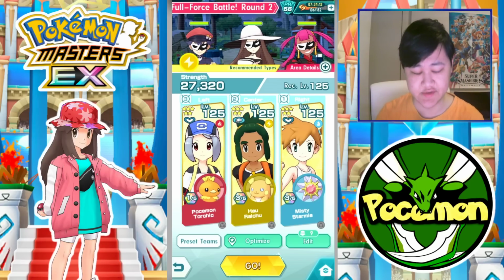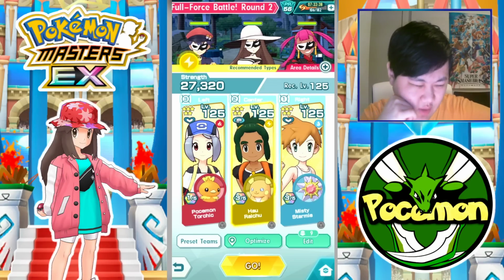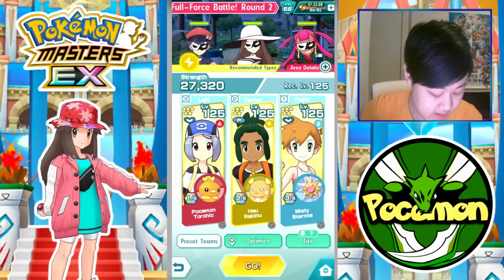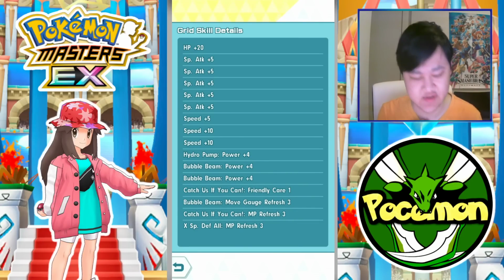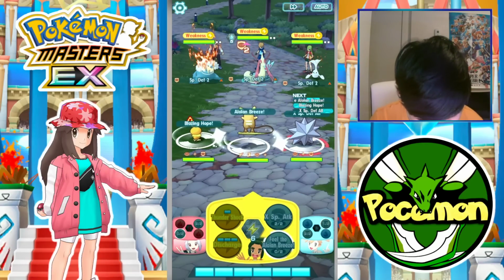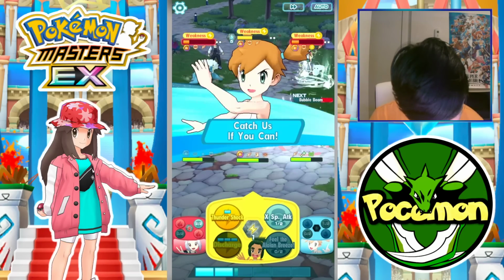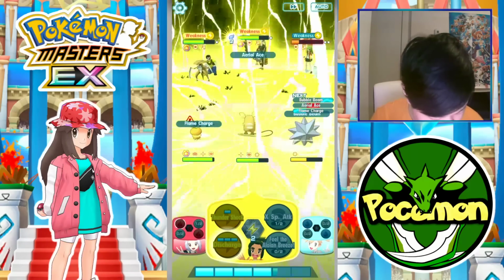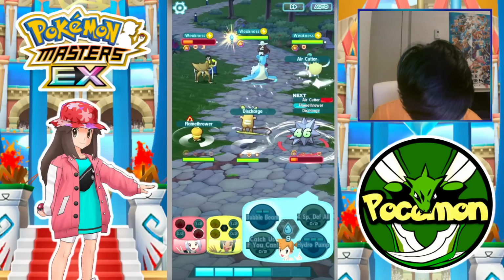Simple Hau Sync Nuke F2P Volkner Full Force Battle Part 2 Guide! | Pokemon Masters EX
Video Title: Simple Hau Sync Nuke F2P Volkner Full Force Battle Part 2 Guide! | Pokemon Masters EX

F2P guide on beating the Volkner Full Force Battle Part 2 in Pokemon Masters EX!